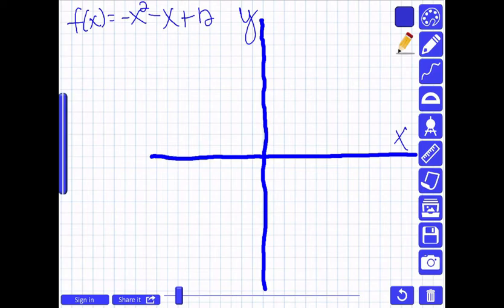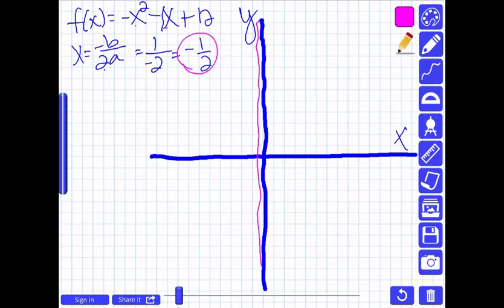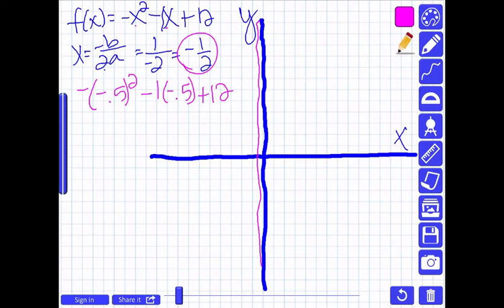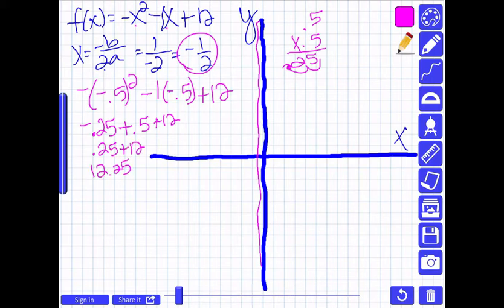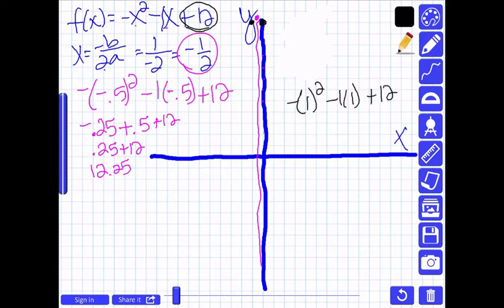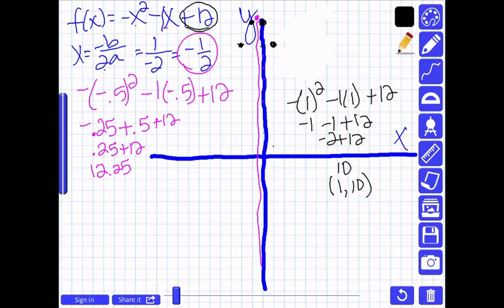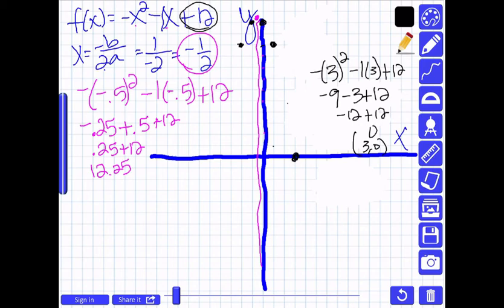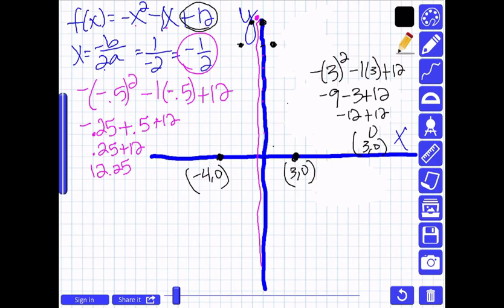graphing quadratic tutorial - no calculator